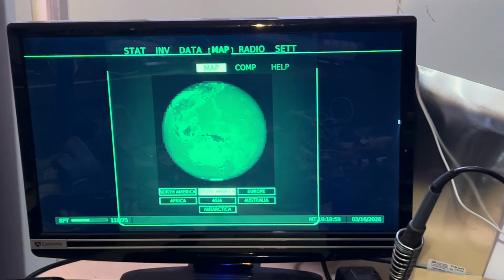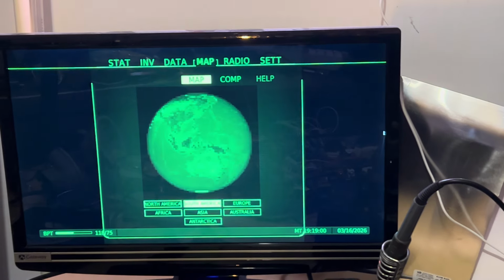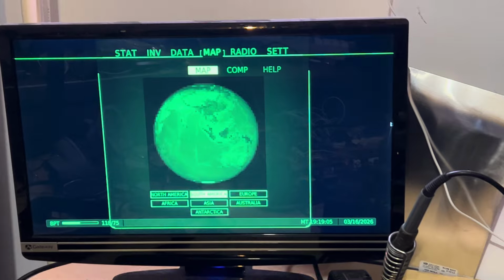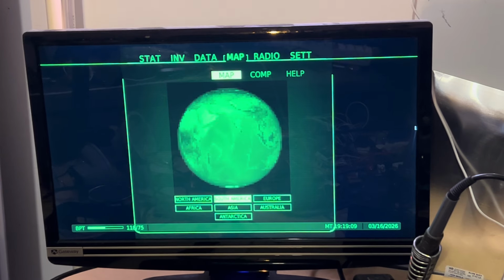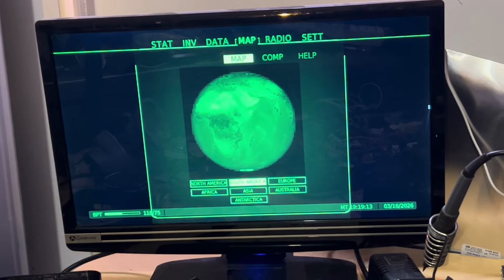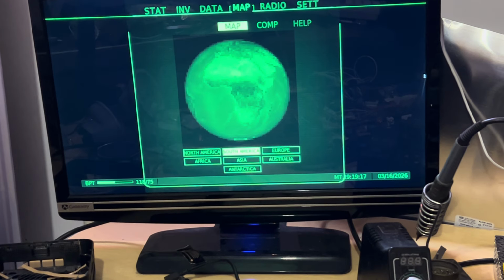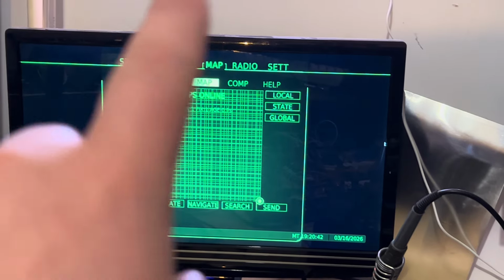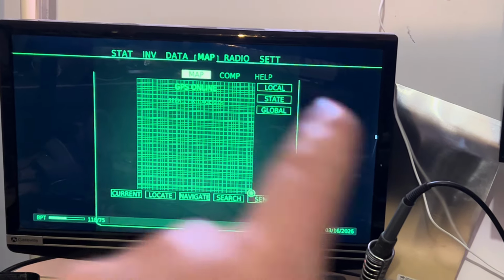Pip boy maps offline and loading in real time!